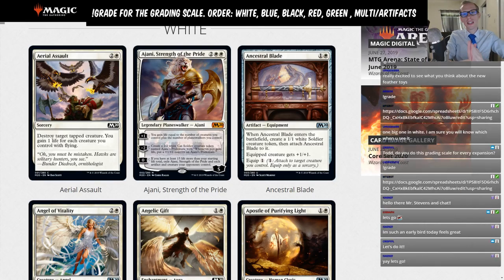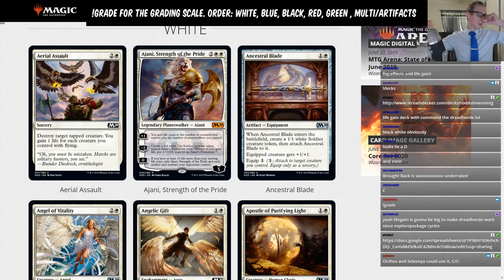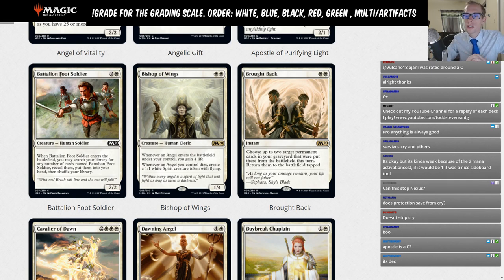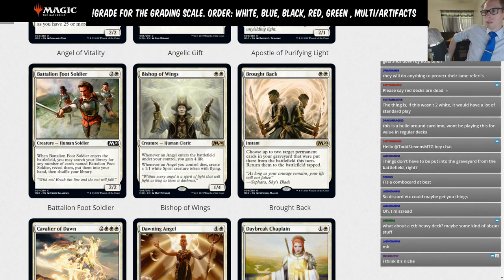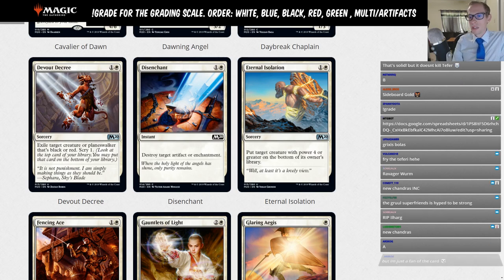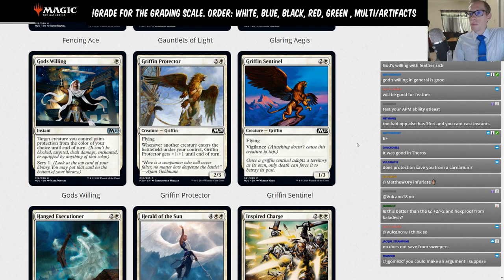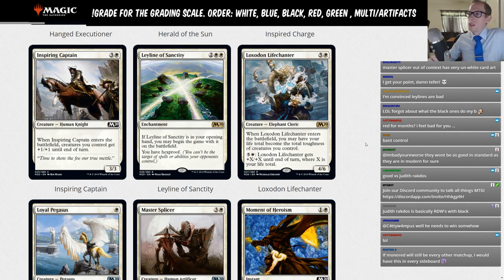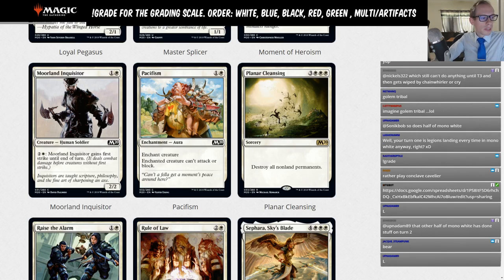Core Set 2020 Standard Set Review - White M20